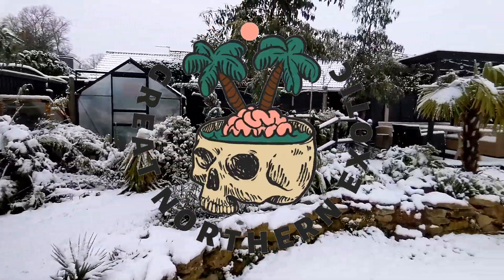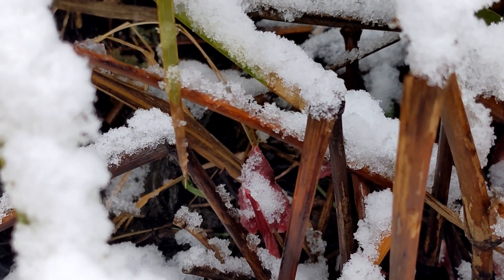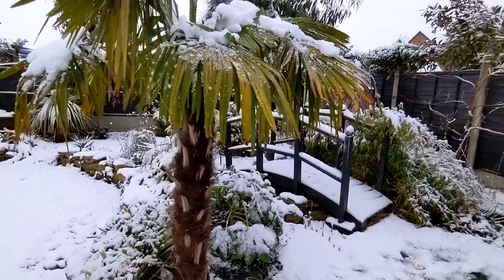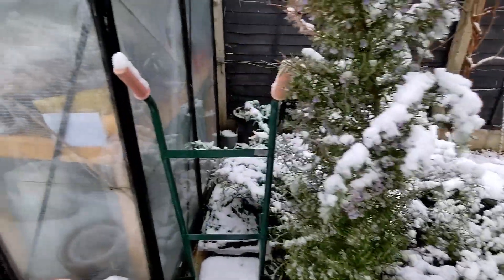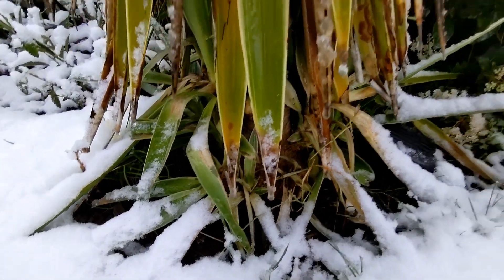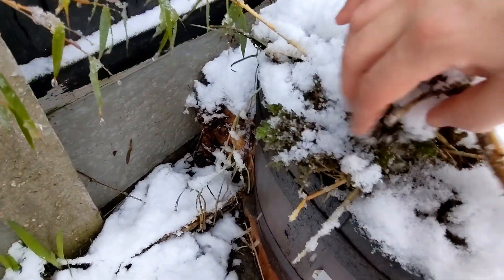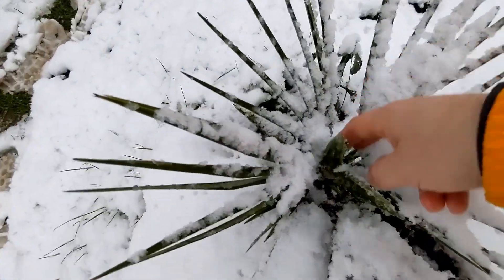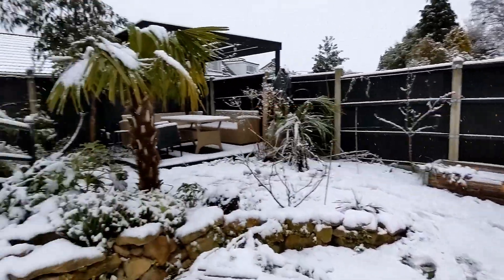Do this if your tropical plants get covered in snow!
Snow! In March! Here's a quick look around my exotic garden after the first real snowfall in almost two years.

RECOMMENDED READING
📕 The Jungle Garden (Philip Oostenbrink)
📕 Fearless Gardening (Loree Bohl)
📕 A Beautiful Obsession (Jimi Blake)
📕 Exotic Planting for Adventurous Gardeners (Christopher Lloyd)
📕 Xerophile (Cactus Store)

RECOMMENDED TOOLS:
👨‍🌾 Niwaki Shuro Brush
👨‍🌾 Niwaki Hand Hoe
👨‍🌾 Niwaki Hand Mainichi Secateurs
👨‍🌾 Umi Hori Hori

RECOMMENDED MISC:
🌱 Maxicrop seaweed extract